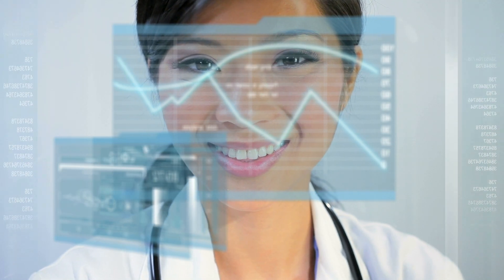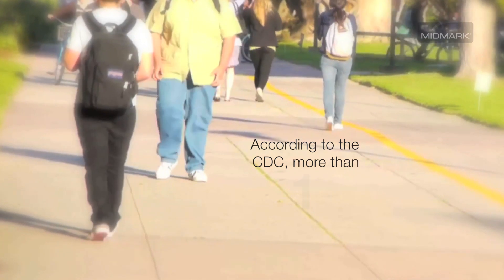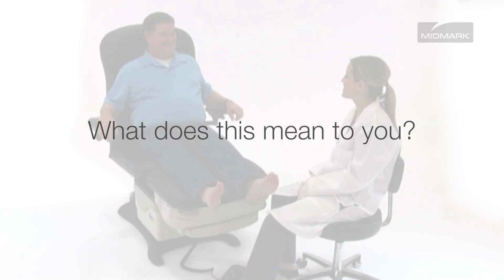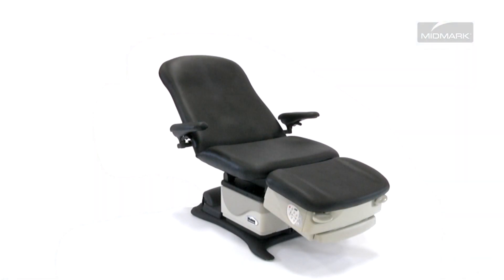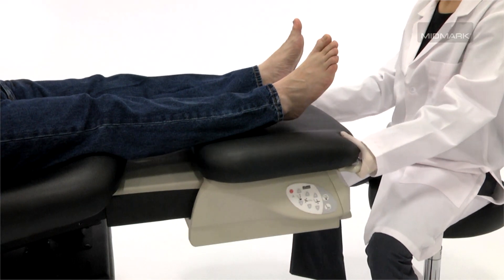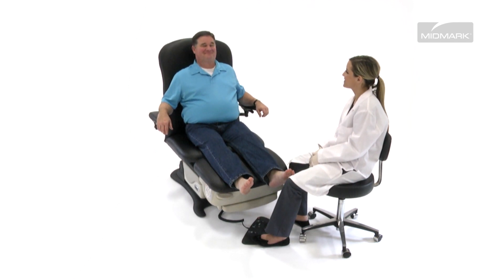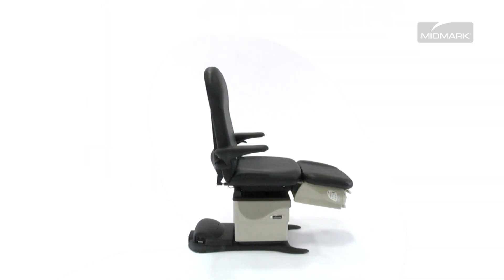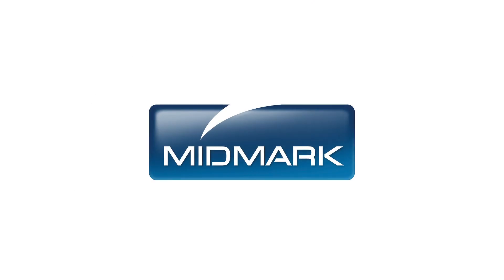Midmark 647 Barrier-Free® Power Podiatry Chair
To learn more about the Midmark 647 Barrier-Free® Power Podiatry Chair, go

As healthcare continues to evolve, it is essential to keep pace so you can move your practice confidently into the future. Midmark can help. The Midmark 647 Barrier-Free® Power Podiatry Chair is the next step in foot and ankle care. The ergonomic foot section is designed to give you the precision control and access you and your patients need.

According to the CDC, more than one-third of the population of adults in the US is obese and over the last decade the escalation in diabetes cases has paralleled the rapid increase in obesity rates. What does this mean to you? More patients and a patient demographic that is requiring more specialized equipment to accommodate their needs. The Midmark 647 is designed with these trends in mind.

The 19 inch barrier-free low height can make accessing the chair easier for patients of all sizes and physical condition. The chair is 28 inches wide at the seat section and can be laid flat for a larger flatter surface to help make patient transfer easier and safer. And chair arms offer the patient a sturdy platform for accessing the chair. A best-in-class foot section design puts everything you need, where you need it; at the point-of-care.

Designed to be intuitive, and easy to operate, the foot section is equipped with one-handed release levers and integrated touchpad controls located on either side, as well as an integrated stainless steel debris pan that can be used when you need it and stored out of the way when you don't.

Custom design actuators are designed to move your patients quickly into the proper position for exams and procedures, helping make you more efficient. Powered movement at the seat, back and tilt gives you flexibility to position patients where you need them for better access and clearer view of the lower extremities. Multi-directional positioning also gives you the flexibility to move patients into a working position that's more comfortable for you. The Midmark 647 adjusts in height from 19 to 40 inches from the floor allowing you to position the chair at a comfortable neutral working height. And the foot section can be extended up to 9 inches from the chair giving you the ability to access the foot and ankle area from multiple angles.

For more information about the many benefits of the Midmark 647 Barrier-Free® Power Podiatry Chair, call 1-800-MIDMARK or visit midmark.com.